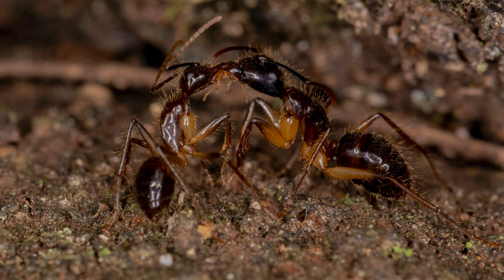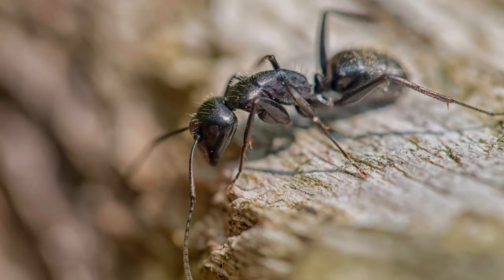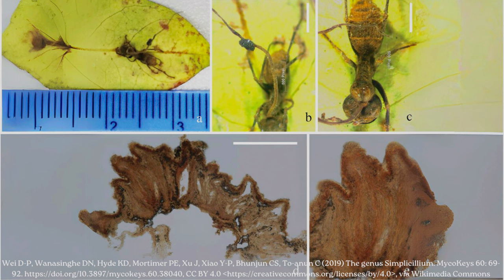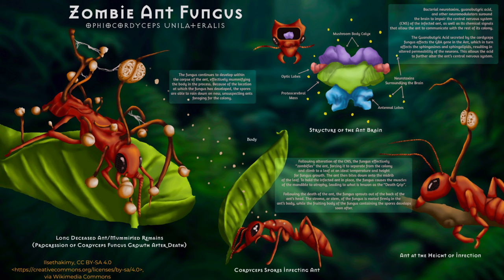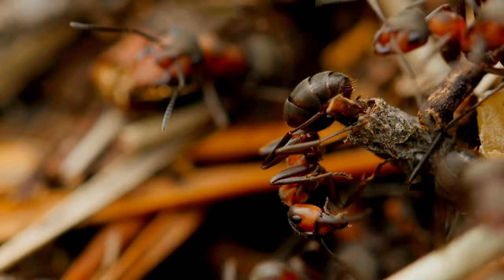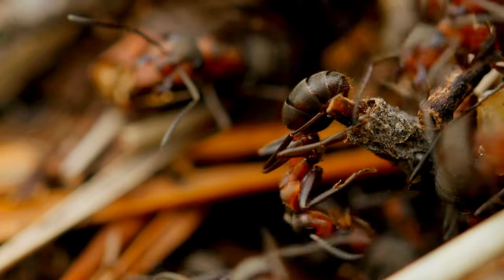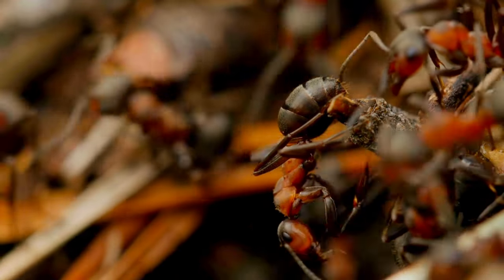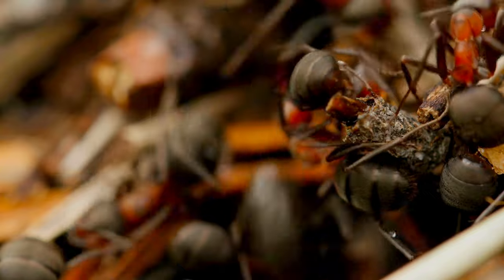What's Controlling ZOMBIE ANTS?!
Get ready to uncover the sinister force behind one of the most bizarre phenomena in the natural world - zombie ants! These creepy creatures are like something straight out of a sci-fi horror movie, but they're very real and they're taking over. But what's controlling them? Is it a fungus, a virus, or something even more sinister?

Join us as we delve into the fascinating and unsettling world of zombie ants and explore the latest scientific discoveries that are helping us understand this creepy phenomenon. From the forests of South America to the labs of top entomologists, we'll follow the trail of clues that will lead us to the shocking truth behind the zombie ant apocalypse. So, if you're ready to face the creepy and the unknown, then let's dive into the world of zombie ants and find out what's controlling them!

vidIQ:
🎉 vidIQ is an amazing tool that helps YouTubers like me optimize our videos for success. If you're a content creator looking to grow your channel, I highly recommend checking it out.

InVideo:
If you're looking for an awesome video editing tool, check out InVideo